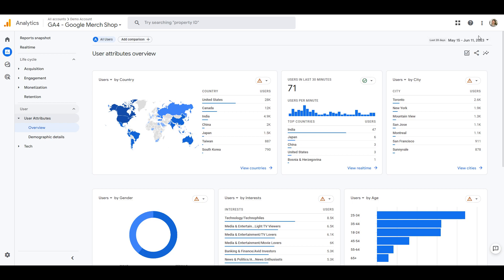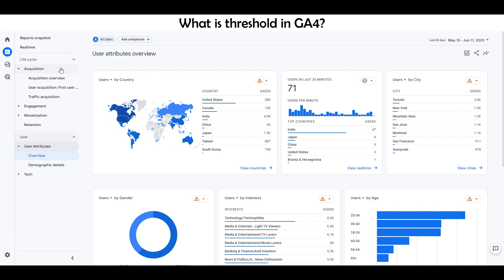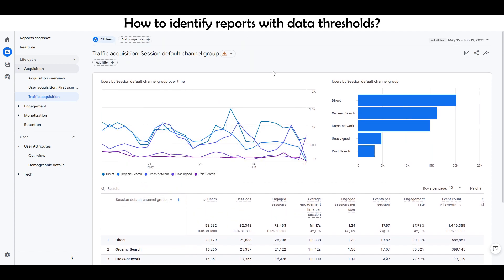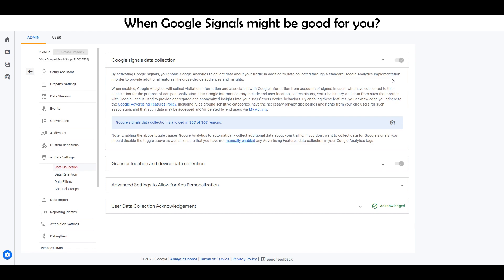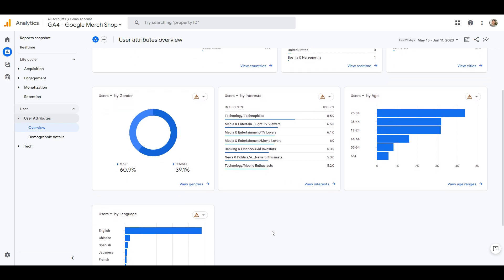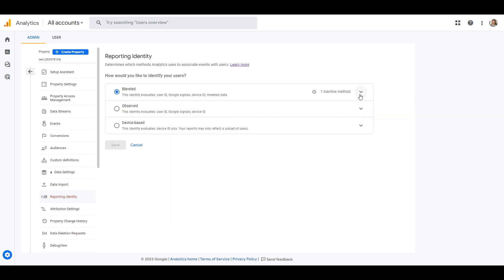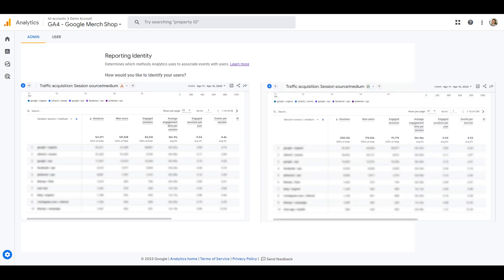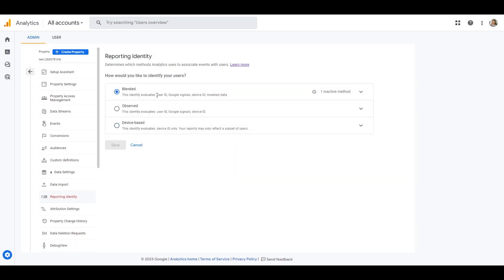GA4 Thresholds and huge discrepancies, Reporting Identity Methods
In this episode, we delve into the world of data discrepancies and thresholds in Google Analytics 4 (GA4). Join us as we uncover the importance of understanding incomplete data in GA4 reports and the discrepancies between GA4, UA, and CRM reports.

Learn about the concept of thresholds in GA4 and how they can remove data from reports if certain conditions are not met. Discover why these thresholds exist and why they cannot be adjusted. We'll also show you how to identify reports with data thresholds by looking out for changes in the data indicator's color.

We then explore the specific scenarios in which data thresholds are applied, particularly when Google Signals is enabled. Find out what Google Signals are and how they relate to session data from sites and apps associated with users signed into their Google accounts. We'll discuss the benefits and potential challenges of Google Signals, including its limitations on iOS 14+ devices.

If you're considering using Google Signals, we'll guide you through when it might be advantageous for your analytics strategy. Discover how Google Signals can help you collect demographic data in GA4 and leverage it for remarketing campaigns. However, be prepared for a trade-off, as using Google Signals may result in a significant loss of data in your reports.

But fear not! We provide valuable insights on how to mitigate these thresholds and still benefit from unsampled data. We introduce the concept of reporting identity options and explain how they impact data collection and processing. If you don't implement a User ID on your site, we recommend selecting the Device-based method to enjoy unsampled data without thresholds, similar to the default method in Universal Analytics (UA).

To illustrate the difference, we showcase real examples of data before and after implementing the identity method, highlighting the changes in campaigns, sources, keywords, and more. However, we also caution that if you utilize a user ID, this option may not be suitable for you. We discuss the current limitations of using a User ID without Google Signals and encourage you to evaluate the necessity of Google Signals based on your existing data and audience understanding.

Join us in this informative video to gain a comprehensive understanding of GA4 thresholds, data discrepancies, and how to optimize your reporting. Don't miss out—watch now and stay ahead in the world of Google Analytics 4!

Thank you for your time, and we look forward to seeing you in the next episode!